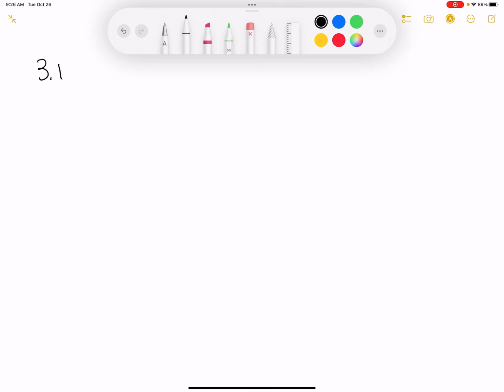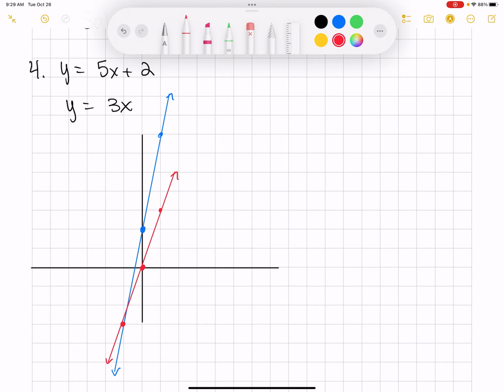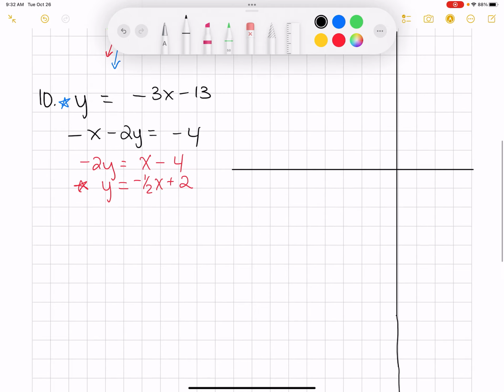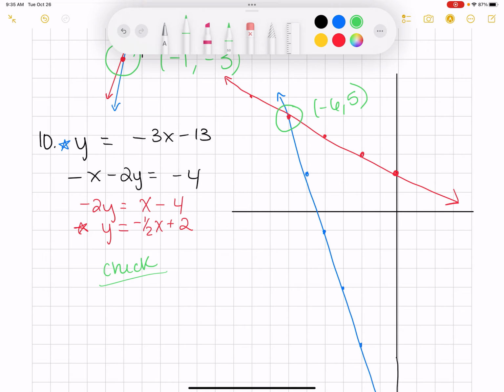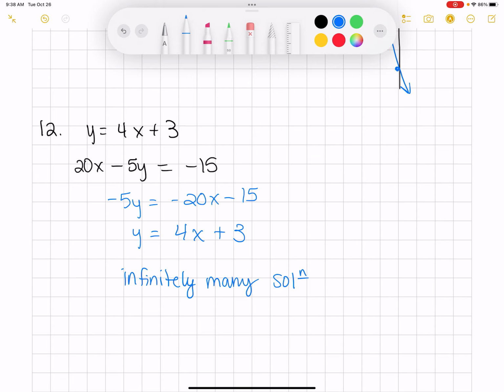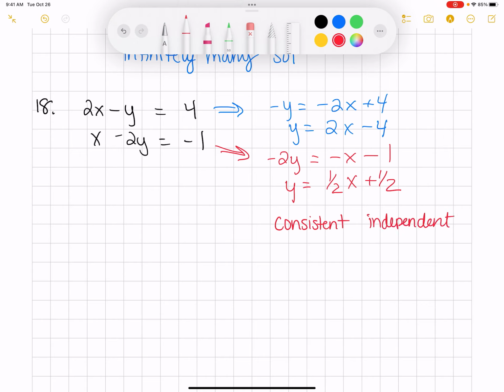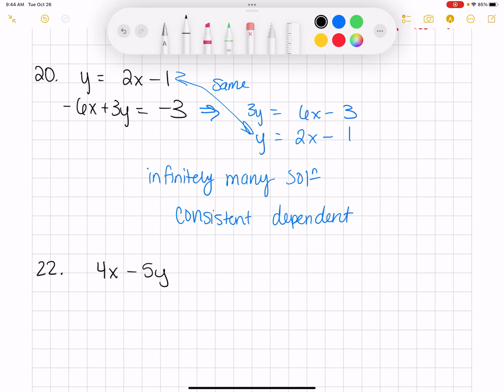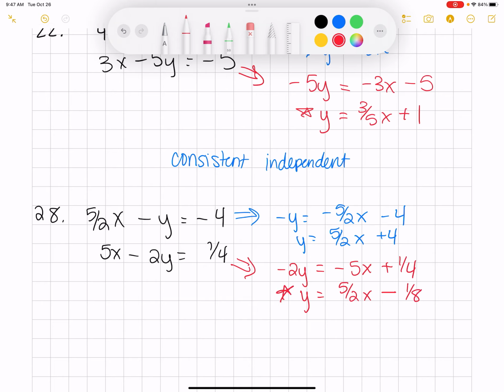Algebra 2 Solve Linear Systems by Graphing examples